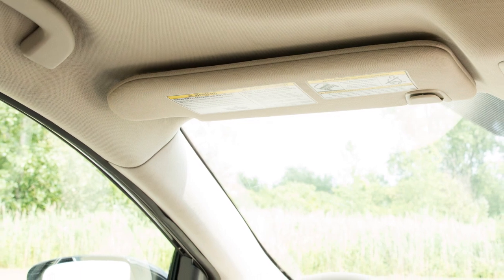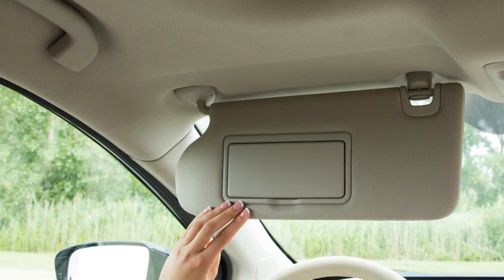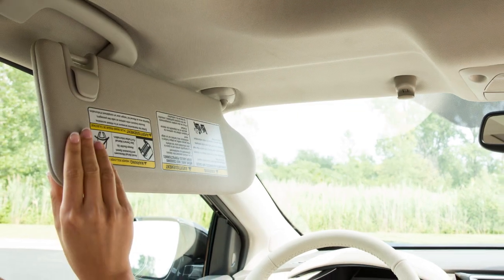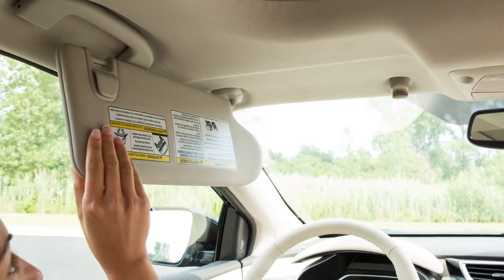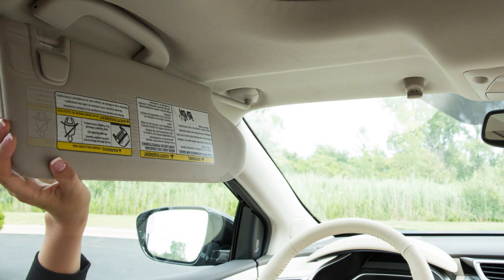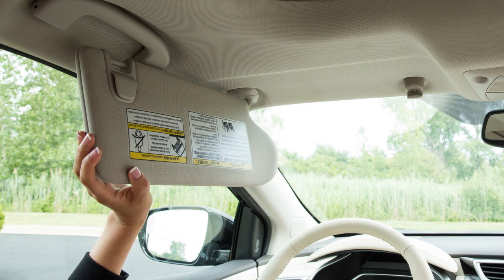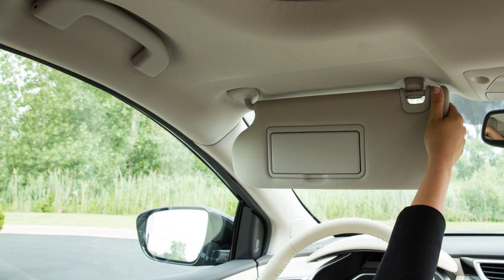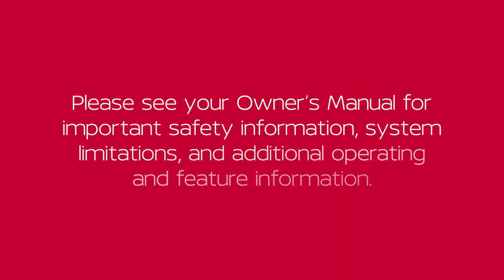2024 Nissan Murano - Sun Visor